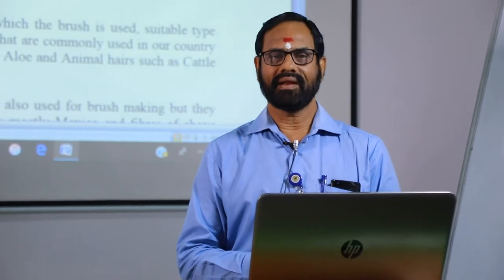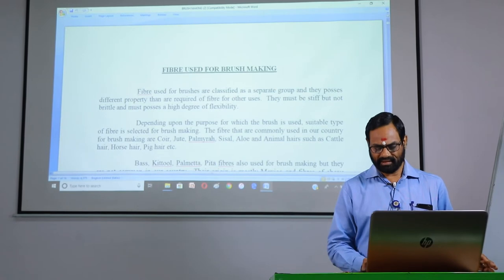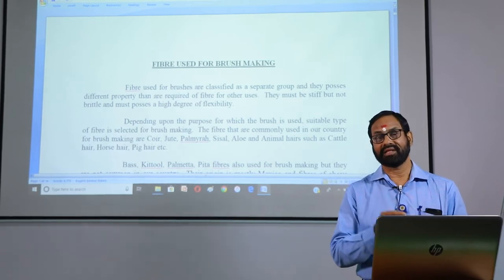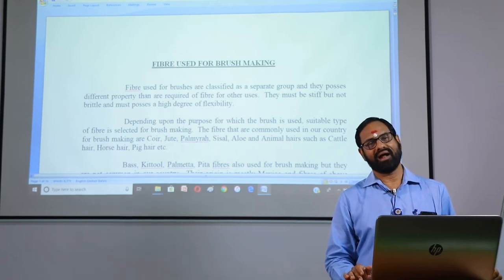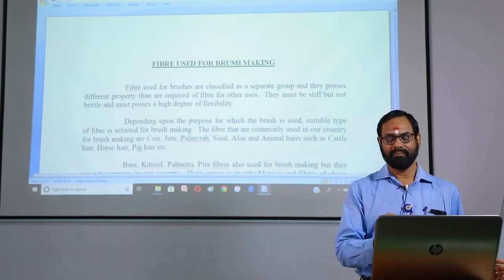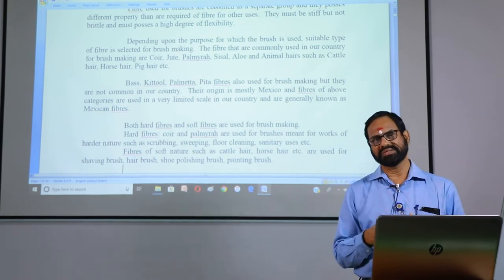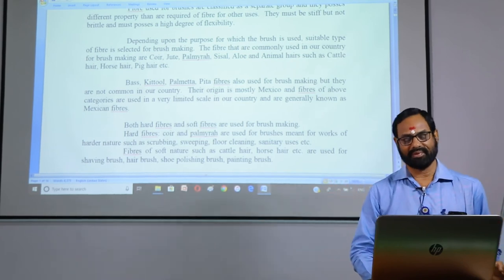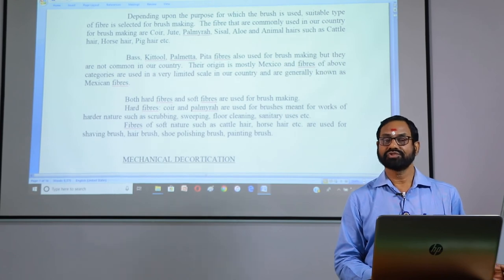Fibre used for Brush Making